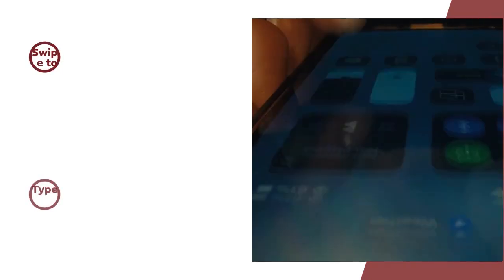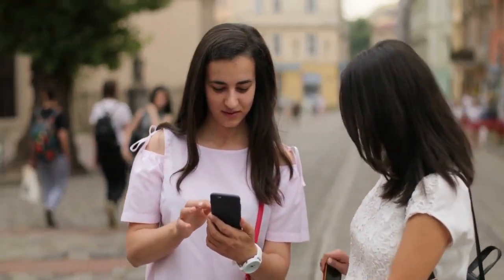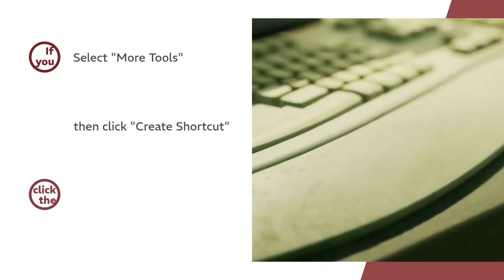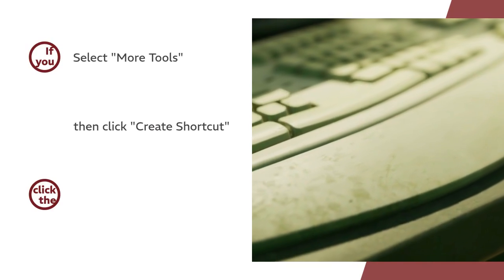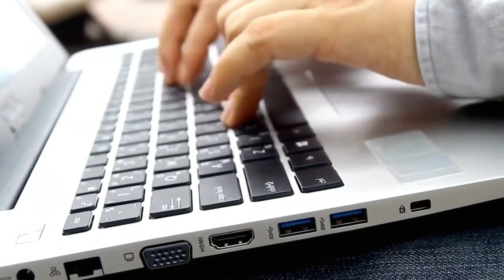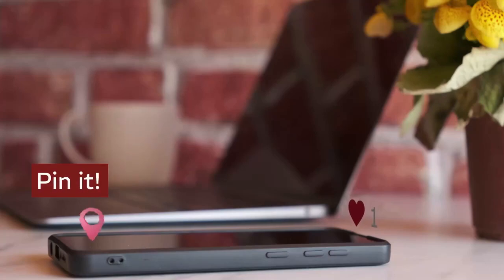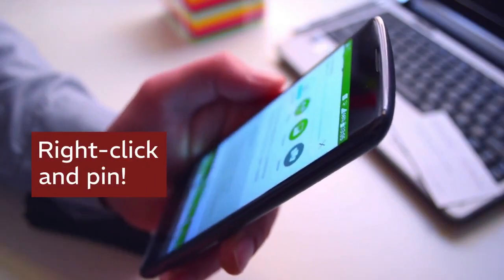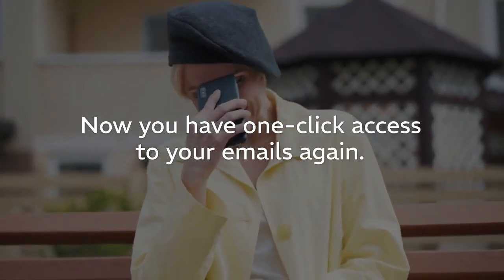How Do I Get My Yahoo Mail Icon Back?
If your Yahoo Mail icon has disappeared from your device, the solution depends on where you're looking. On a smartphone or tablet, navigate to your app drawer or search function and look for "Yahoo Mail." If found, you can usually long-press the icon and drag it to your home screen for easy access. If it's not in the app drawer, you may need to reinstall the Yahoo Mail app from your device's app store. For desktop computers, check your taskbar or desktop for the icon; if missing, you might have accidentally deleted it. You can typically re-add it by finding the Yahoo Mail application in your start menu or program files and creating a new shortcut, or by accessing Yahoo Mail through your web browser and bookmarking the page for quick access.